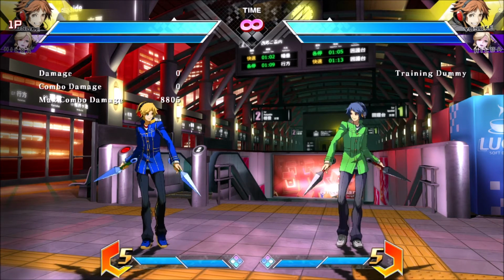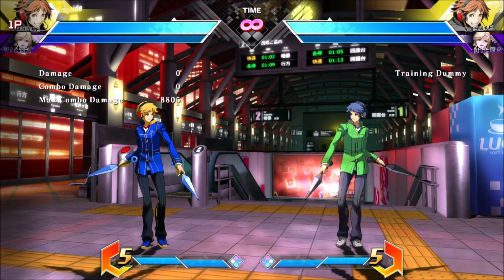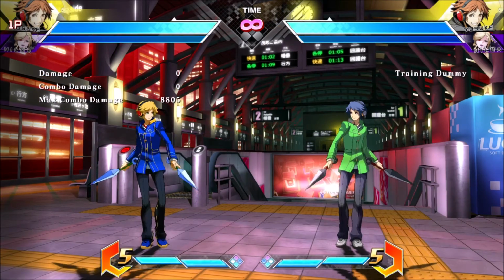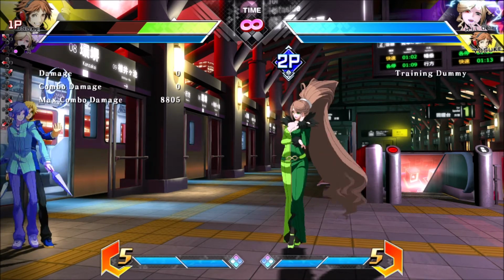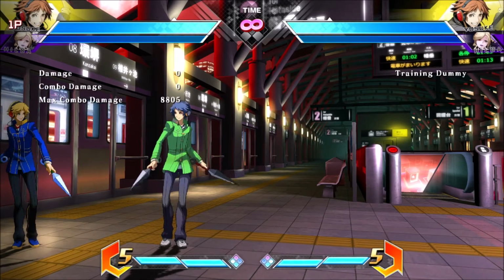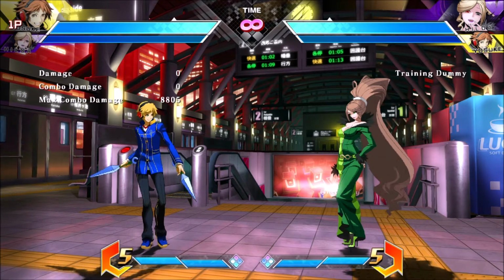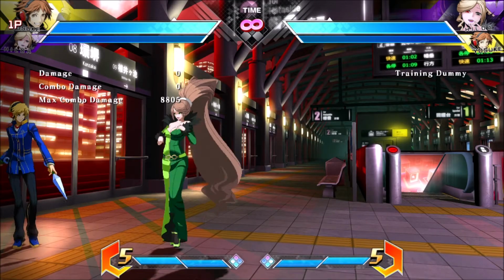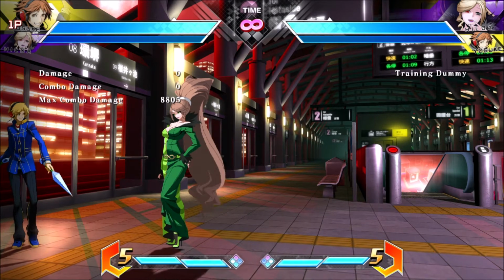Yosuke/Hilda Team Synergy Summary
I stayed up till like 4AM making this. I know I sound tired. IM SORRY. Songs used are both from OMORI: Tussle Among Trees and World's End Valentine.